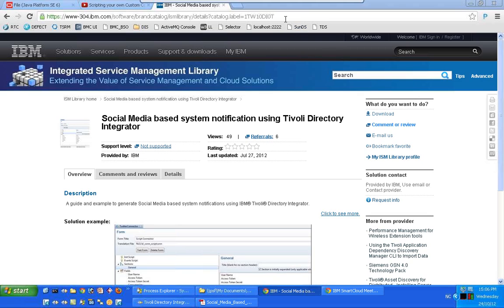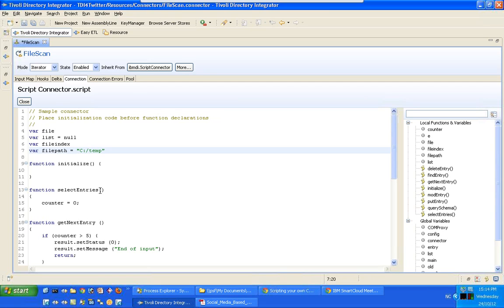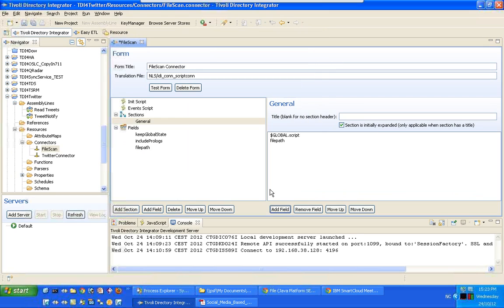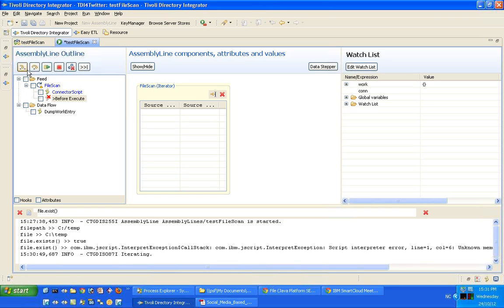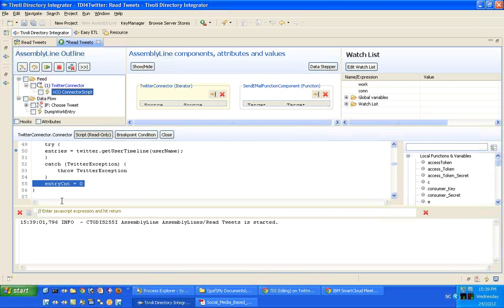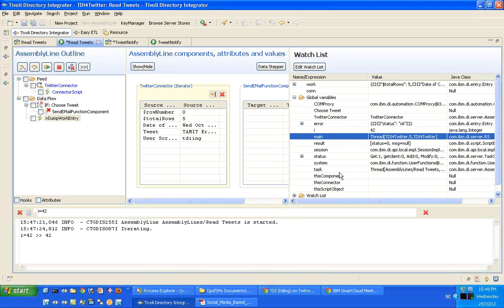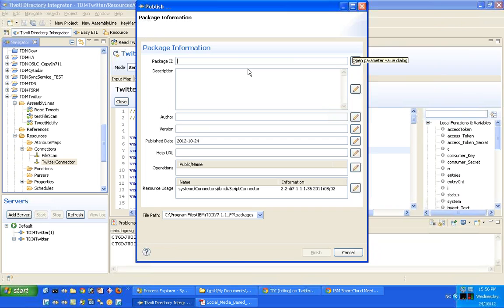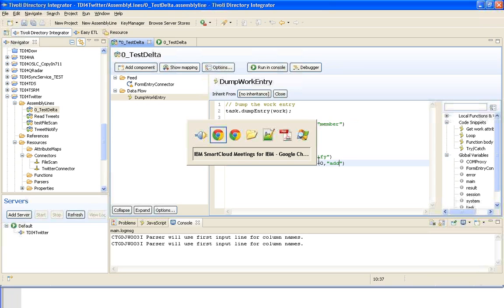TDI BP Clinic 20121024 - Making Custom Components & more on the TDI Debugger - Skip to 6:02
NOTE: The first six minutes of this video are blank screen - just skip to 6:02

The TDI AL Debugger in V7.1.1 lets you step into the script of custom components, making it fast and easy to build your own connectivity tools.